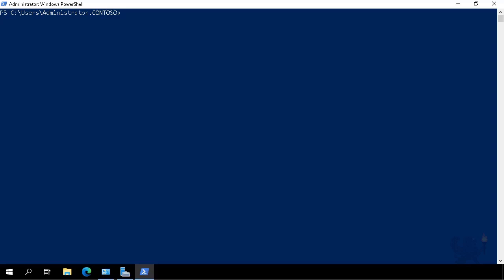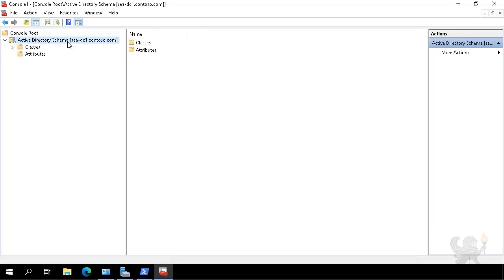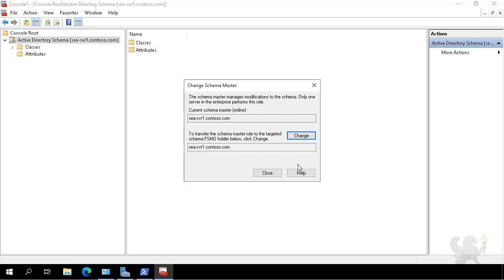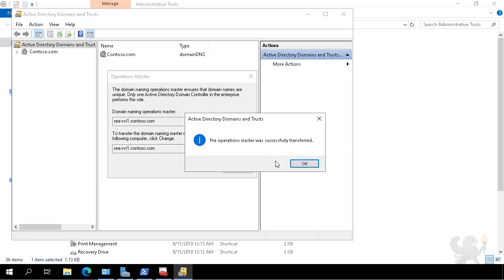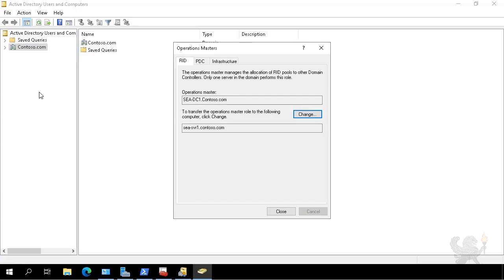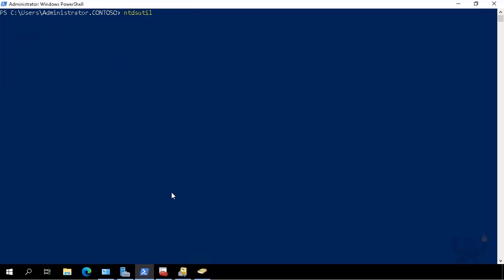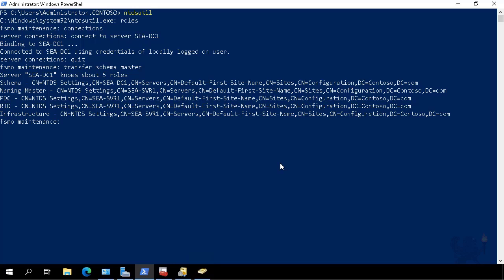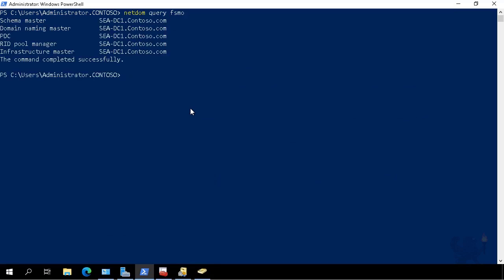Manage FSMO Roles in Active Directory Domain Services | Transfer Operations Master Roles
Learn how to identify, manage, and transfer Operations Master (FSMO) roles in Active Directory Domain Services (AD DS) across multiple Windows Server domain controllers.

In this step-by-step walkthrough, you’ll learn how to:

 ✅ Build a single-domain AD DS forest with multiple domain controllers
 ✅ Identify which domain controller holds each FSMO role
 ✅ Understand the purpose of Operations Master roles
 ✅ Transfer FSMO roles using graphical management tools
 ✅ Transfer Operations Master roles using command-line tools
 ✅ Validate role placement after a transfer
 ✅ Strengthen Active Directory administration and resiliency

Understanding FSMO roles is essential for administrators responsible for reliable Active Directory replication, domain management, schema changes, identity operations, and multi-domain-controller environments.

Perfect for Windows Server administrators, Active Directory professionals, identity specialists, infrastructure engineers, consultants, and IT professionals building practical AD DS administration skills.

Know the roles. Control the placement. Transfer with confidence. Keep Active Directory resilient.